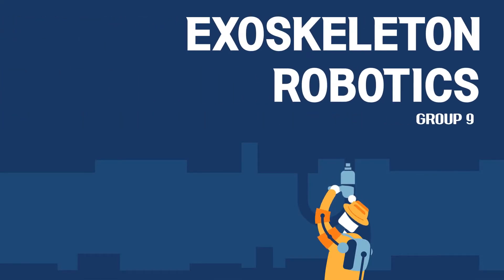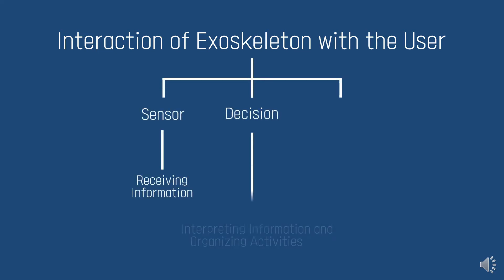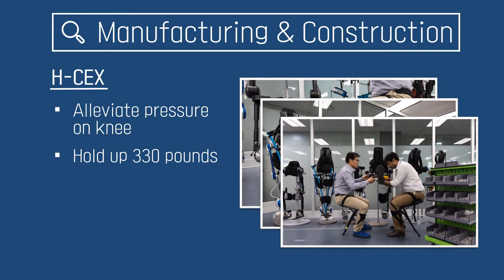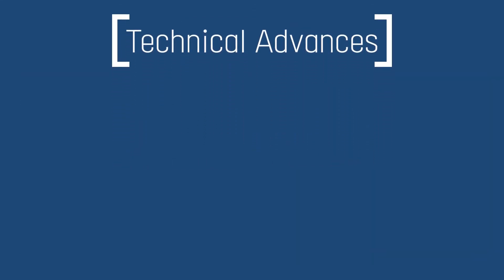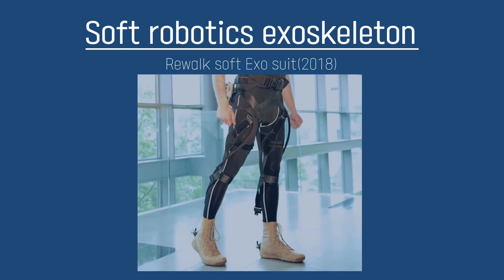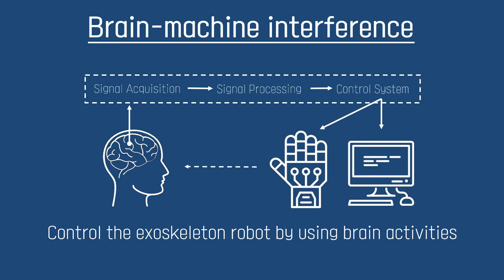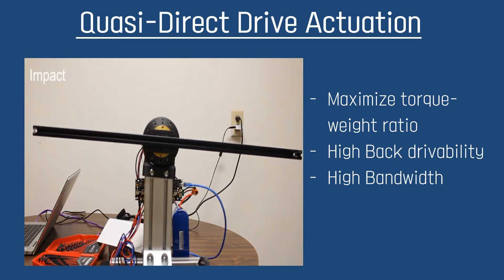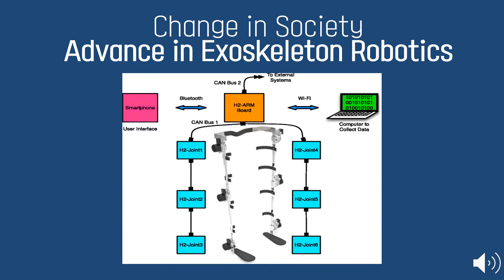BMEG2001 - Year 1 students presentation - Exoskeleton Robotics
BMEG2001 Year 1 students presentation
Topic: Exoskeleton Robotics
Term: 2020-21 Term 1